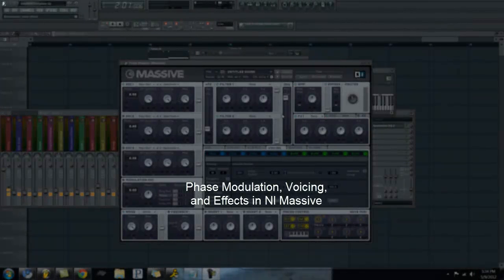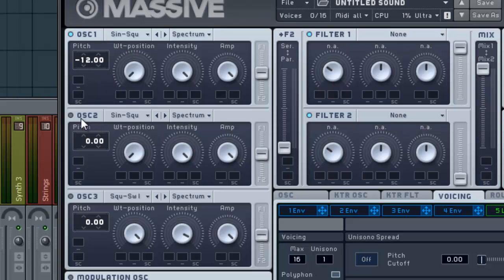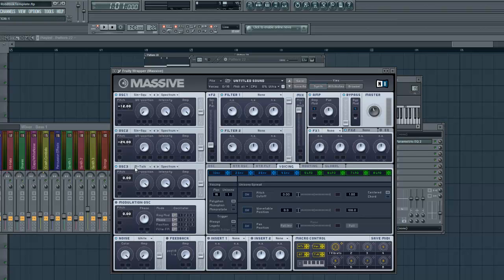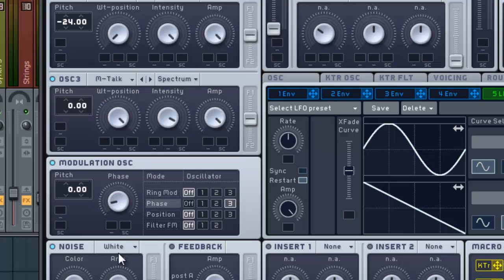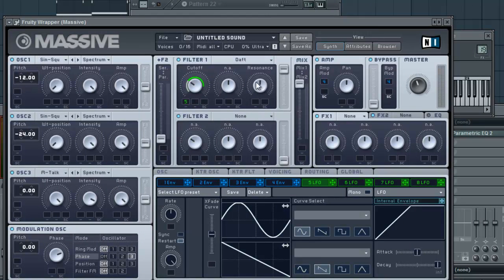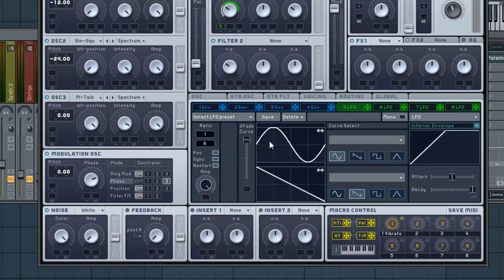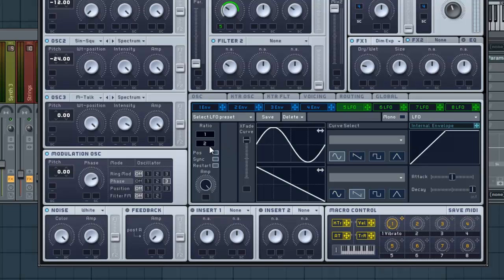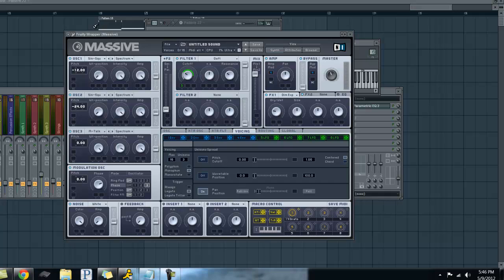Phase Modulation, Voicing, and Effects in NI Massive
Second tutorial on NI Massive in FL Studio 10. Hope it helps you create your own sounds!